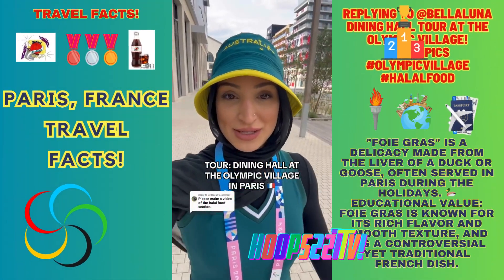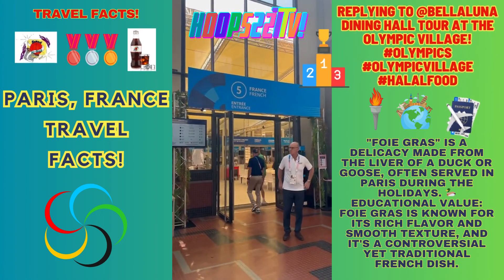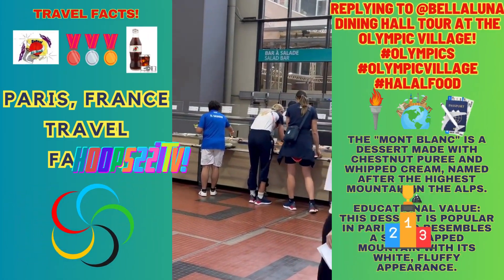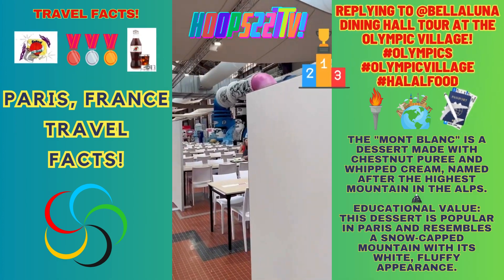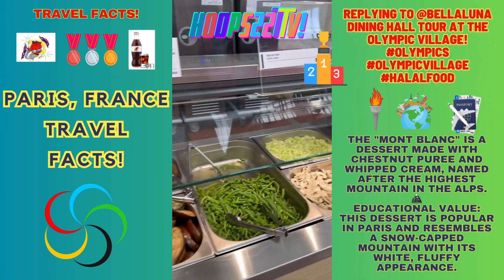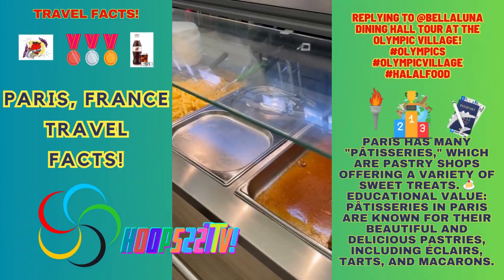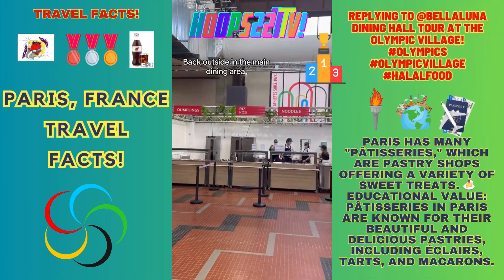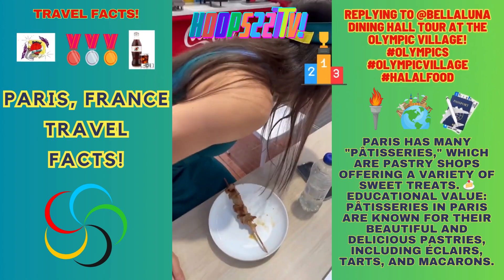Travel Facts✈️🏅 Olympic Village Dining Hall Tour! Halal FOOD REVIEW! Ep192 227's YouTube Chili'!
Paris Mayor Anne Hidalgo swam in the Seine in an attempt to address safety concerns ahead of the 2024 Olympics. 🇫🇷 "The water tastes delicious,” Ms Hidalgo said as she took her first strokes in the water near the Notre Dame Cathedral in sunny 20C weather.

Concert Travel✈️🎵 Paris France! TAYLOR SWIFT ERAS TOUR! TAYLOR SWIFT, LA DÉFENSE ARENA in PARIS, FRANCE! May 9-12 Featured Video: I CAN DO IT WITH A BROKEN HEART taylorswift (***THE EIFFEL TOWER***)

Jamaal Al-Din's Hoops 227 (Hoops227TV 227's YouTube Chili') is based in Boise, Idaho, USA.